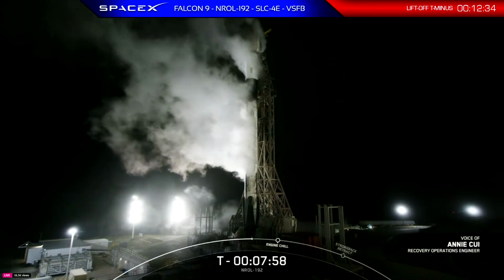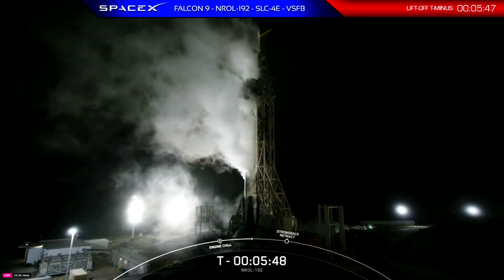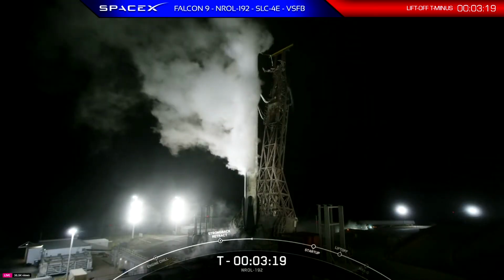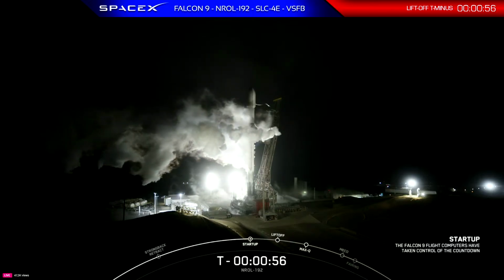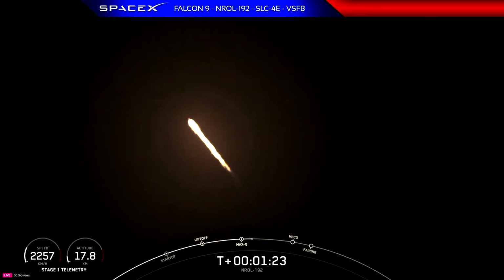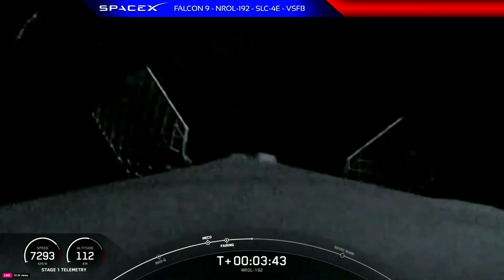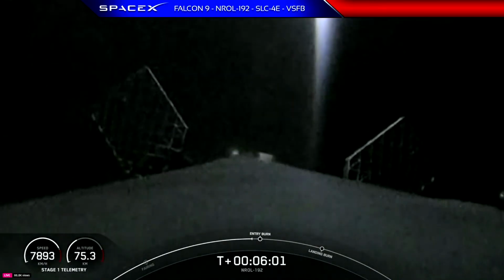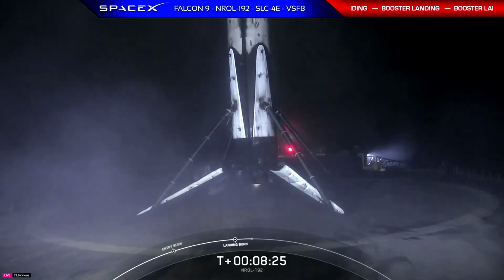SpaceX - Falcon 9 - NROL-192 - SLC-4E - Vandenberg SFB - April 12, 2025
Launch Date: April 12, 2025
Launch Time: 5:25 a.m. PDT, 1225 UTC, 14:25 CEST
Launch Window: Open until 9:17 a.m. PDT
Launch Site: SLC-4E - Vandenberg Space Force Base, California, USA
Targeted Orbit: Low Earth Orbit (LEO)
Launch Inclination: Southeast
Launch Status: Nominal Orbit Insertion
Droneship: Of Course I Still Love You (OCISLY)

Mission: NROL-192
Launch Provider: SpaceX
Launch Contractor: National Reconnaissance Office
Launcher System: Falcon 9 (Booster B1071)
Flight for the Booster: 24

Price: $69,75 million (without payload)
Diameter: 3,7 m
Height: 70 m
Payload to Orbit: 22,800 LEO / 8,300 GTO
Lift-Off Thrust: 7,607 kilonewtons
Fairing: Diameter 5,2 meters / Height 13 meters
Stages: 2

SpaceX targets April 12, 2025, to launch a Falcon 9 with the NROL-192 mission, a mission for the National Reconnaissance Office of the United States. The payload is classified; it is to be expected that it will carry the 8th batch of "Starshield" satellites to Low Earth Orbit. Starshield is the military version of Starlink. The satellites are built by SpaceX with Northrop Grumman. The lift-off is scheduled for 5:25 a.m. PDT, 1225 UTC, 14:25 CEST , in a launch window open until 9:17 a.m. PDT.

This is the 24th flight for the first stage booster supporting this mission, which previously launched NROL-87, NROL-85, SARah-1, SWOT, Transporter-8, Transporter-9, NROL-146, Bandwagon-2, NROL-153, and 14 Starlink missions. Following stage separation, the first stage will land on the Of Course I Still Love You droneship, which will be stationed in the Pacific Ocean.

Because the mission is classified, no video from the second stage after stage separation will be shown.

There is the possibility that residents of Santa Barbara, San Luis Obispo, and Ventura counties may hear one or more sonic booms during the launch, but what residents experience will depend on weather and other conditions.

Countdown
Hr/Min/Sec  Event
00:38:00  SpaceX Launch Director verifies go for propellant load
00:35:00  RP-1 (rocket grade kerosene) loading begins
00:35:00  1st stage LOX (liquid oxygen) loading begins
00:16:00  2nd stage LOX loading begins
00:07:00  Falcon 9 begins engine chill before launch
00:01:00  Command flight computer to begin final pre-launch checks
00:01:00  Propellant tank pressurization to flight pressure begins
00:00:45  SpaceX Launch Director verifies go for launch
00:00:03  Engine controller commands engine ignition sequence to start
00:00:00  Falcon 9 liftoff